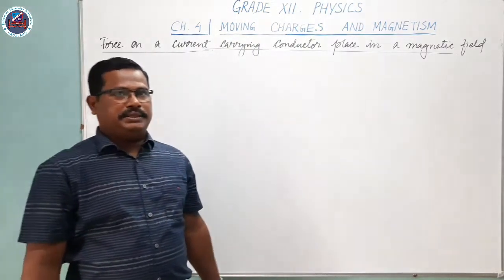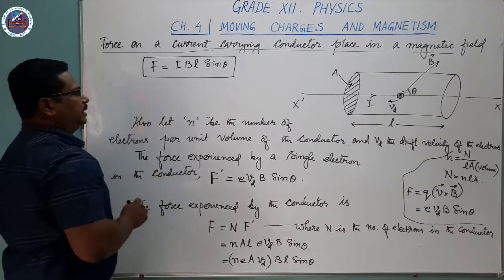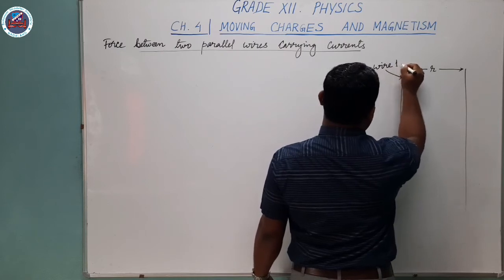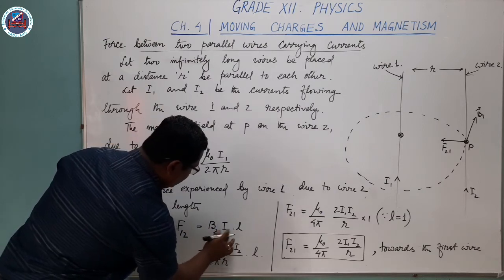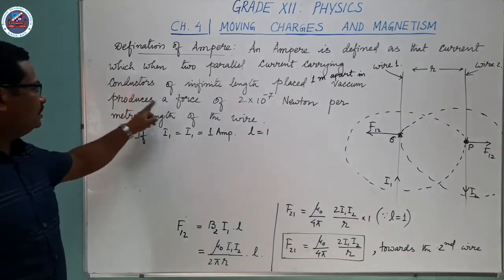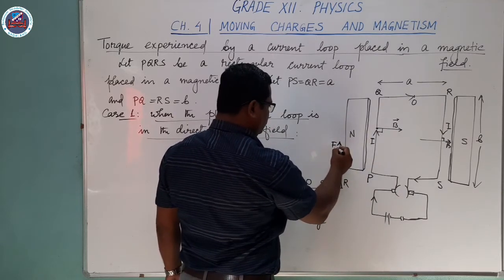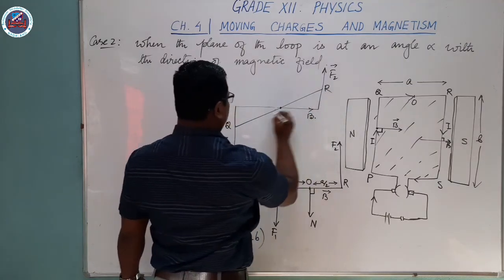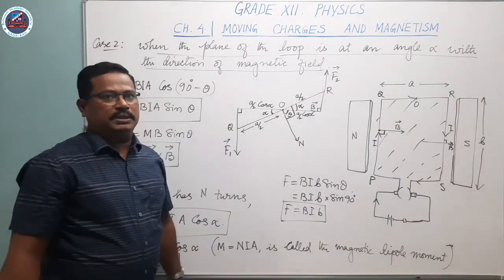Grade XII Physics Chapter 4 Moving charges and Magnetism Part 4 720p